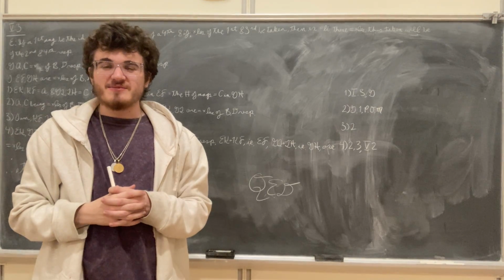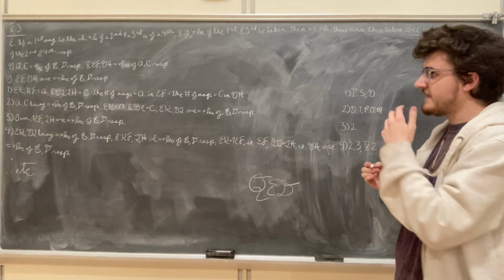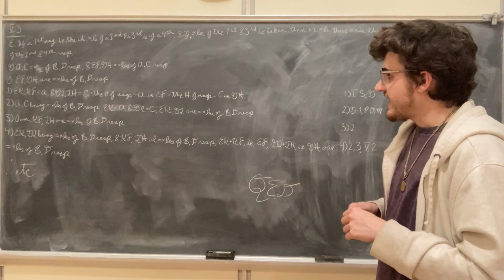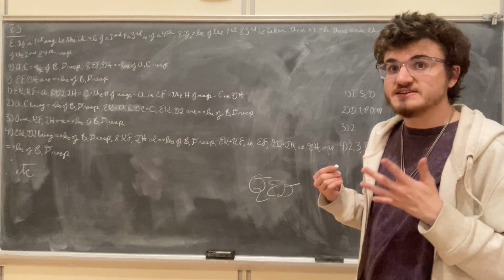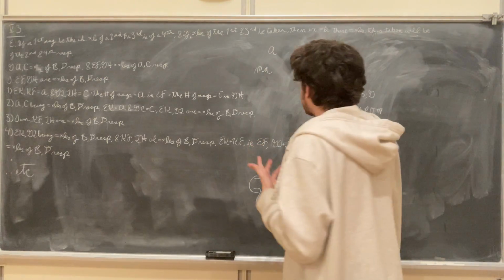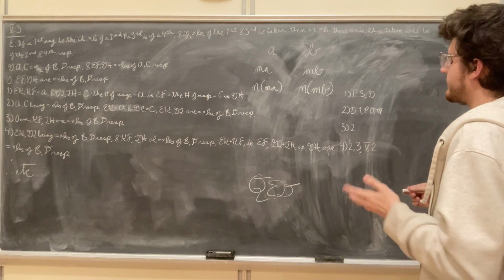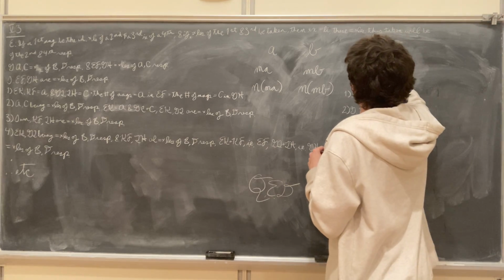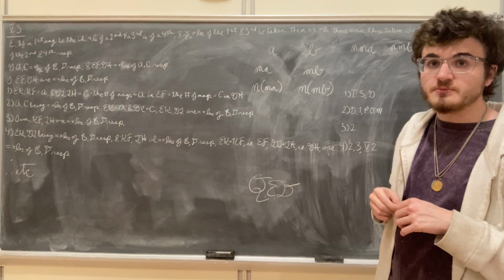Euclid's Elements, Book V, Proposition 3 (V.3)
"If a first magnitude is the same multiple of a second that a third is of a fourth, and if equimultiples are taken of the first and third, then the magnitudes taken also are equimultiples respectively, the one of the second and the other of the fourth."